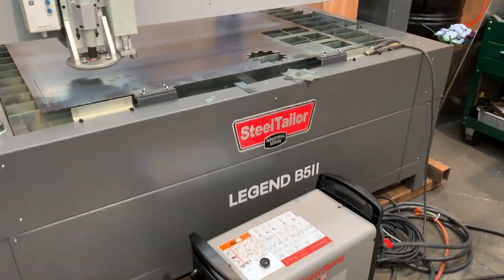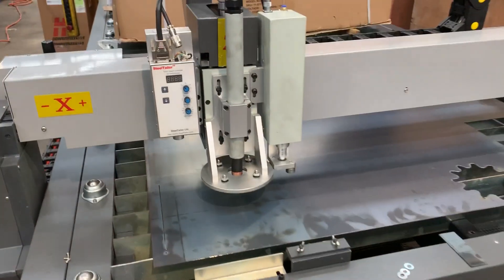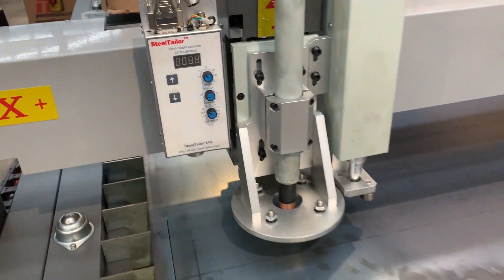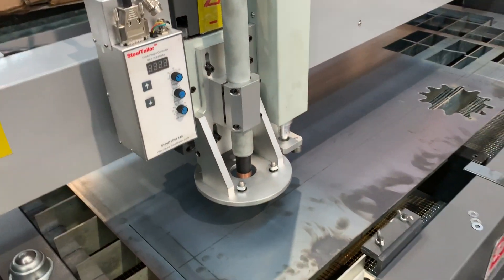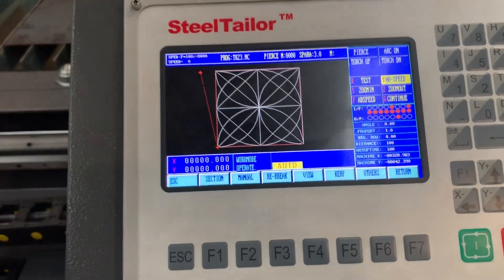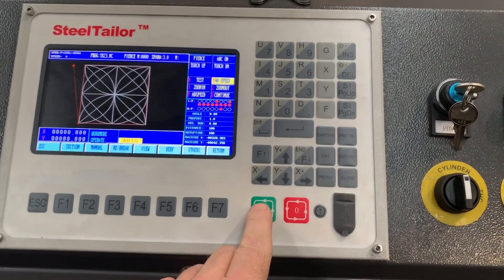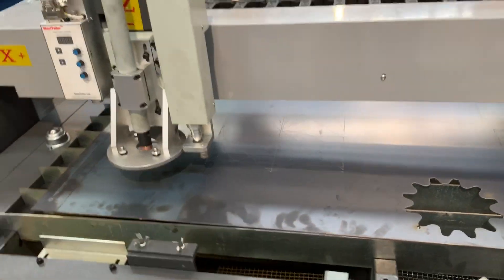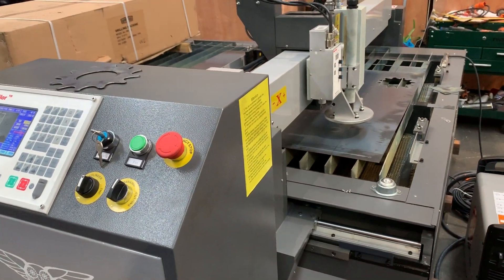Steeltailor CNC Plasma With Etching Engraving Head Included by Asset Plant & Machinery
Plasma CNC – STEELTAILOR LEGEND B52E - 1500mm x 3000mm Table, Engraver Head, Fastcam Software CNC, 10.3” Screen, With Auto Nesting, Torch Height Control (THC), 3 Cutting Heads, No Power Source

Australian supported Fastcam CNC operating system!
Australian supported back up service and parts!

Description
If you have been waiting for the all in one plasma - look no further - No wonder its called the LEGEND B52 - One Machine Works As Two! Cut as thin as 0.5mm and as thick as the power source we hook up to our machine. Your call! Not to mentioned the added etching engraving head (FREE) for all basic numbering, fold lines and more.
Three modes of cutting:
Water jacket, Platen, Arc voltage sensing THC. This Plasma cutting machine table offers ball design, cutting material loading/unloading easier.
Offering Arc voltage sensing THC, fine plasma cutting performance along with simple design, cutting mode switching very easy.

Features
❚ Power Source Plasma added in additional to this based on customers’ cutting requirements
❚ 1500mm x 3000mm cutting table
❚ Large 10.3” LCD Screen
❚ Etching engraving head fitted
❚ THC torch height control fitted
❚ Anti-collision device fitted
❚ Water jacket supplied also for thin sheet cutting
❚ FastCam Professional Offline Software Included FREE with every machine purchase.

Technical data
❚ cutting area – 1500mm x 3000mm
❚ bed area – 1800mm x 3300mm
❚ Z travel - 80mm
❚ larger engineered tables available to suit thicker plate
❚ cutting speed - 0 ~ 6000mm / min
❚ MAX cutting speed – 12,000mm / min
❚ accuracy – 0.2mm
❚ crate shipping dimensions - 3600mm x 2100mm x 1600mm x 1800Kg
❚ weight – 1680Kg
❚ table power source – 240volt
❚ plasma power source – 32amp - 415volt

Programming
❚ FAST CAM Professional (drawing & nesting) CNC Cutting software included with machine.
❚ Machine console is pre-loaded with standard industry templates for quick editing and cutting applications
❚ Program (nesting shapes), drawing is done by computer in office -
❚ Save G code into USB
❚ Program is transferred to G code
❚ Connect USB with machine controller
❚ Operate controller ( for this step, no computer is needed)

CNC Software Options
❚ We offer Fast Cam Professional CNC Cutting software standard on all machines. No hidden add ons!
for intro video and inclusion charts - including other add on modules available.

FastCAM 8 Information:
You can read all about the upgrades and changes in FastCAM 8 in the links below, together with the FastCAM 8 Brochure:

❚ electrical connection.
❚ compressed air.
❚ air dryer, filter and air micron filters highly suggested - Asset stock codes for these are 25-0258, 25+0259 & 25+0258
❚ fume extraction provisions.